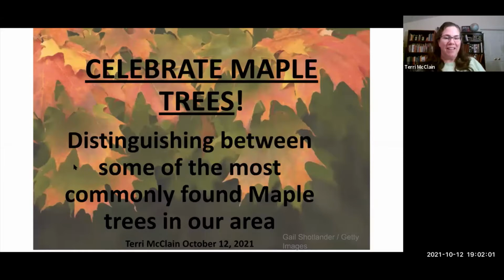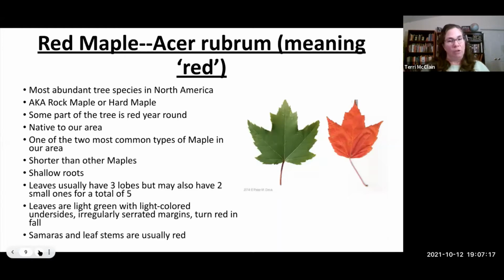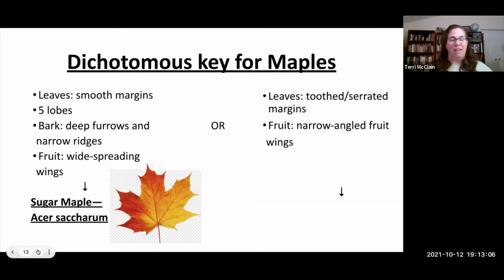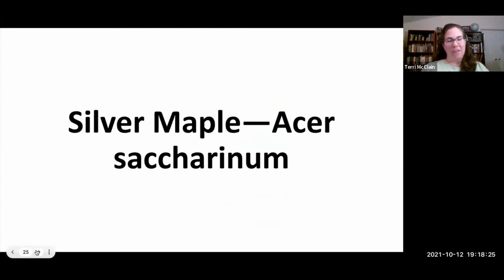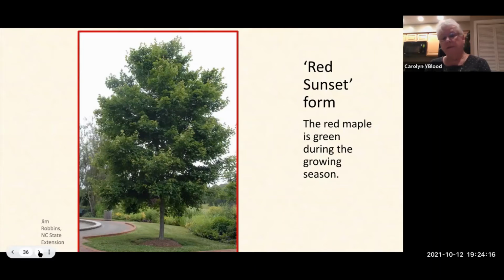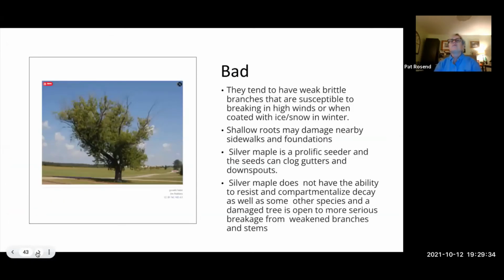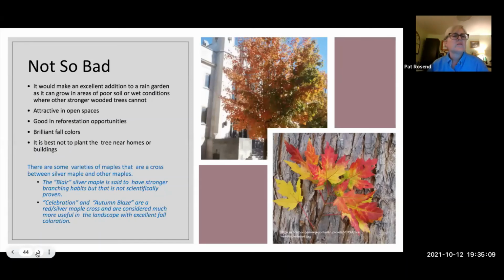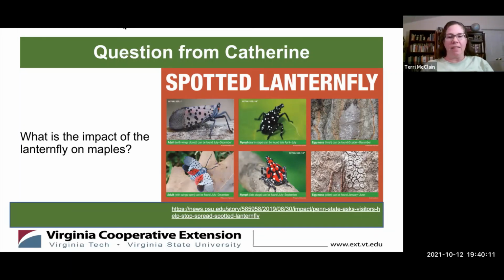Celebrate Trees! Maples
Learn to identify maple trees in this video that Celebrates Trees!

Fairfax County Master Gardeners (FCMGA) educate and provide scientific horticultural information to the public. FCMGA is a partner with Virginia Cooperative Education, Virginia Tech, and Virginia State University.
FCMGA is a partner with Plant NOVA Trees in its 5-year celebration of native trees.

Virginia Cooperative Extension (VCE) is a joint venture between Virginia State University and Virginia Tech with the mission of providing unbiased research to the public. The Fairfax County office provides programs on agriculture and natural resources, food, nutrition, health, sustainability, and 4-H youth development.